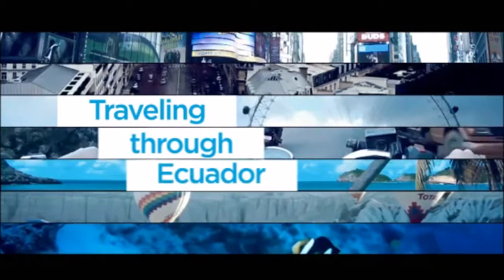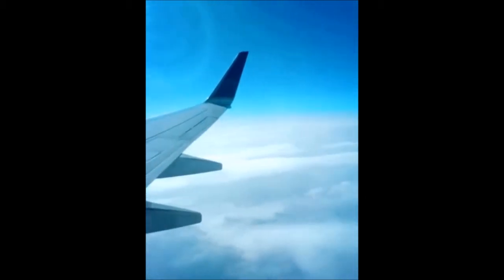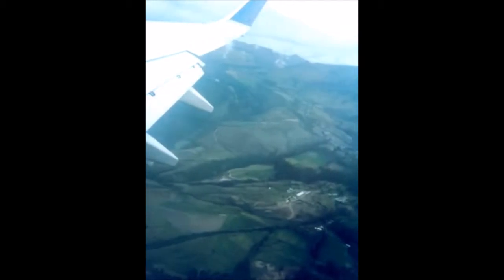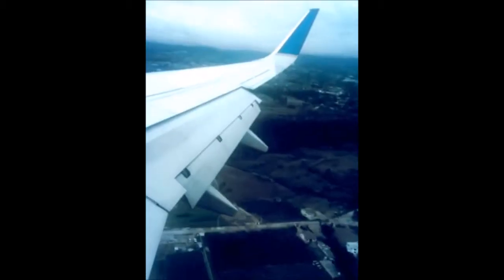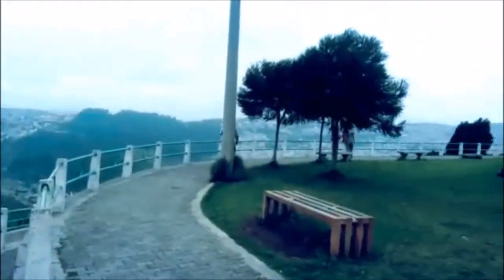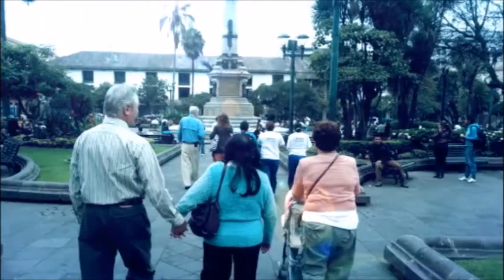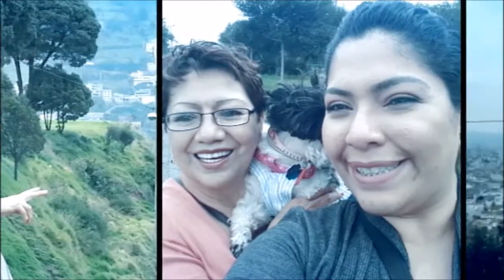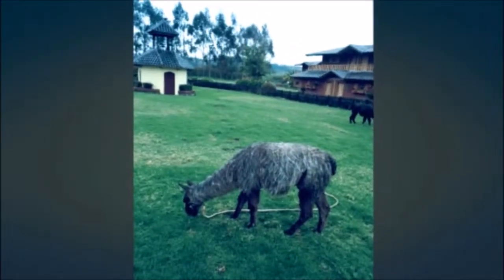Getting Inspired: Ecuador Vacation Pt. 1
When to Quito, Ecuador and wanted to share my experience.
Thanks to all my family that made my stay memorable.
 Any question, leave it in the comment section below.
Get inspired my friends!

***This channel is to upload videos about my life adventures, the new discoveries and anything that I enjoy and love to share.